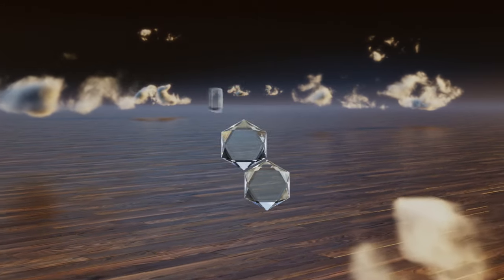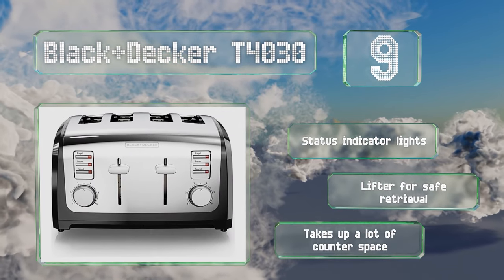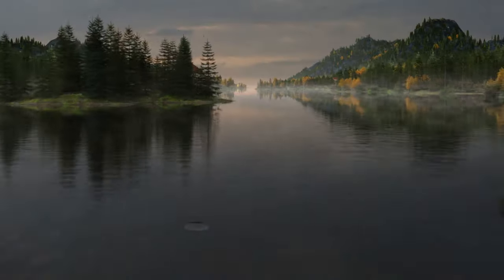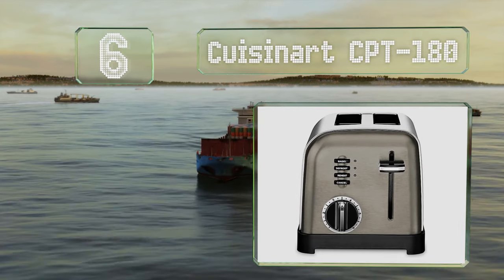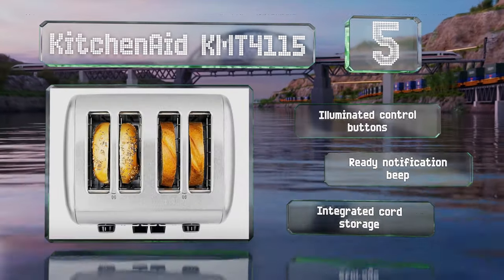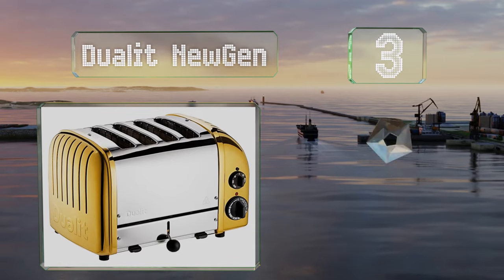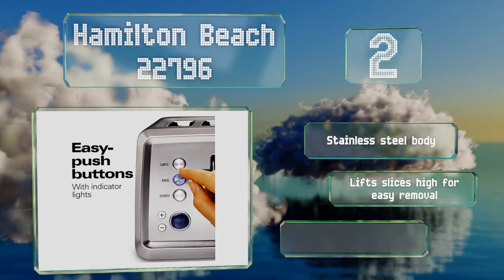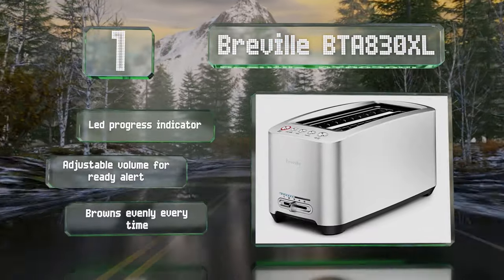10 Best Toasters 2021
Our complete review, including our selection for the year's best toaster, is exclusively available on Ezvid Wiki.

4-slice toasters included in this wiki include the hamilton beach 22796, breville bta830xl, keenstone wt-330, dualit newgen, cuisinart cpt-180, revolution cooking r180, black+decker t4030, west bend tem4500w, oster metropolitan, and kitchenaid kmt4115.

4-slice toasters are also commonly known as toasters.